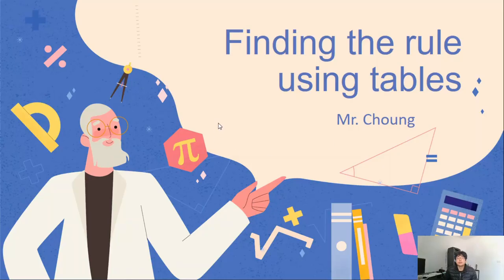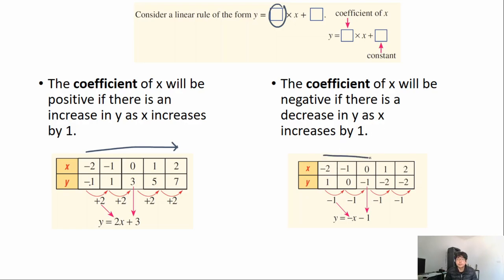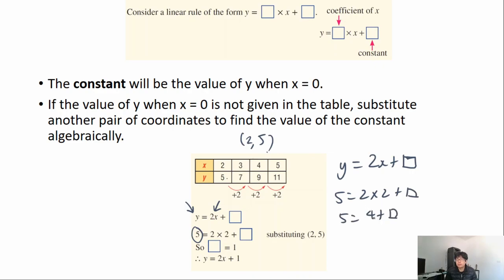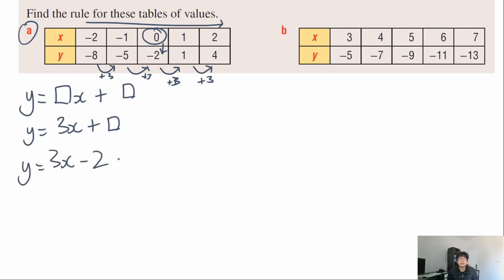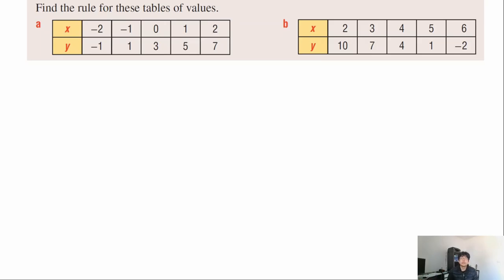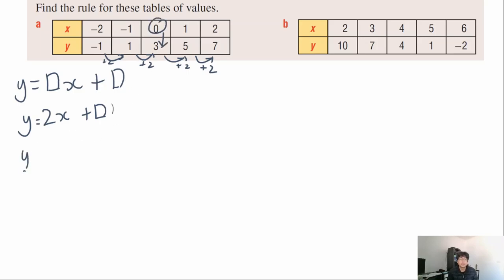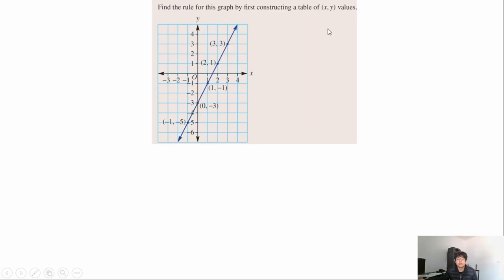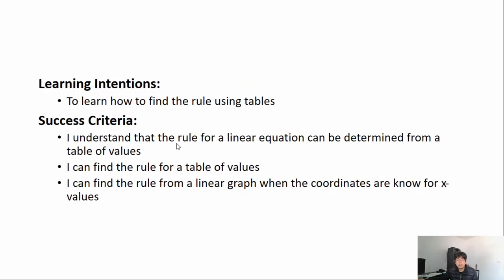Finding the rule using graphs (Year 8)